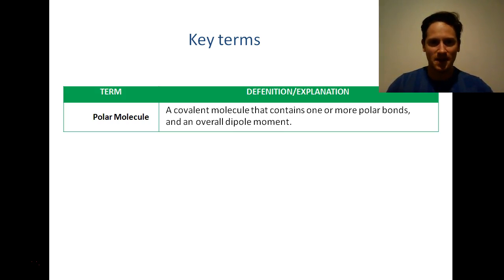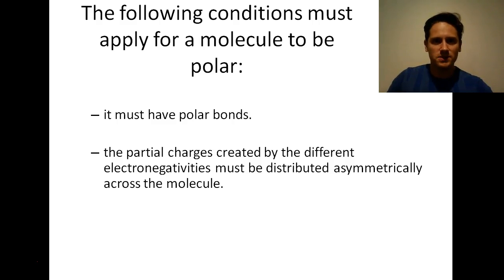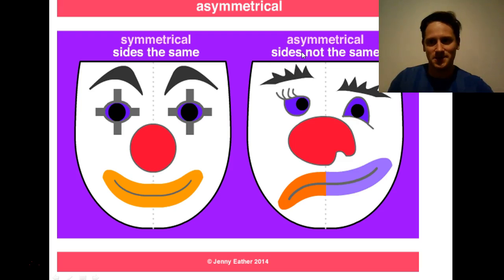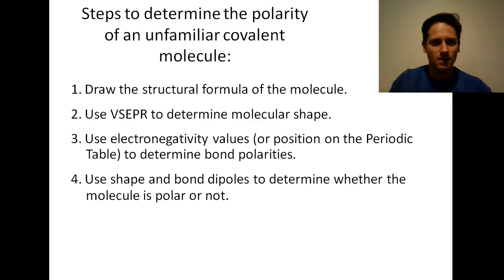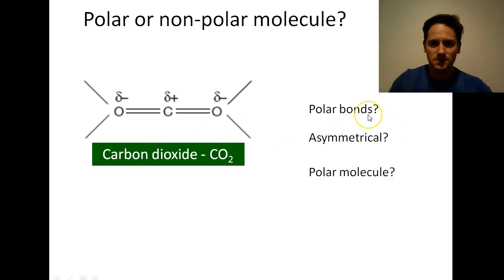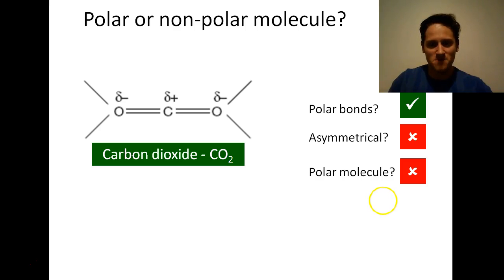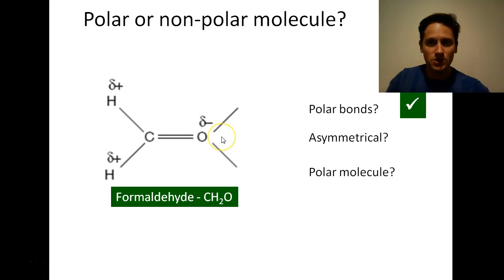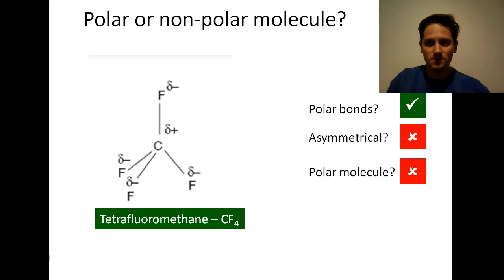Polar & non polar molecules